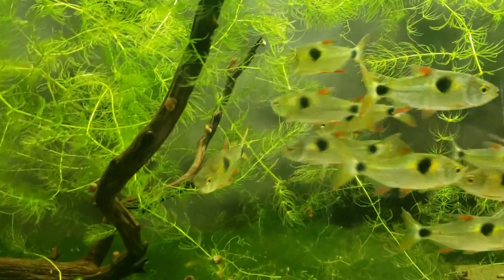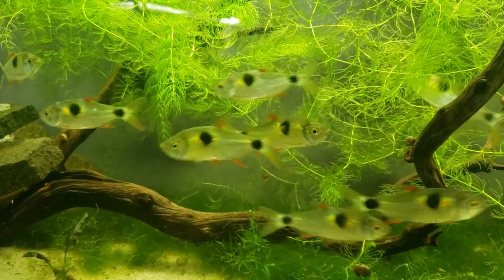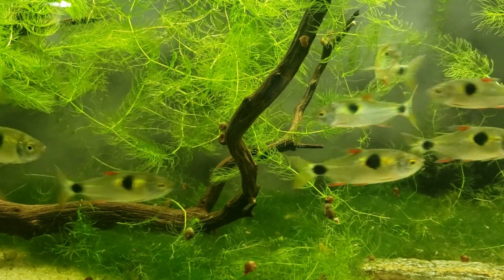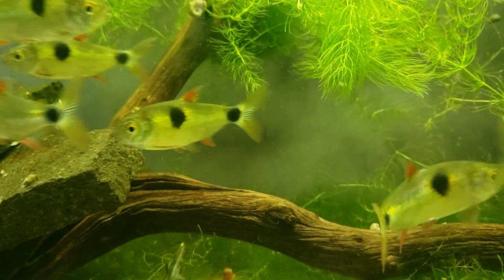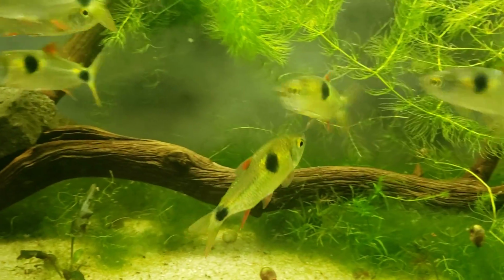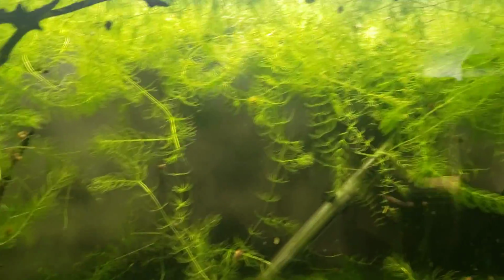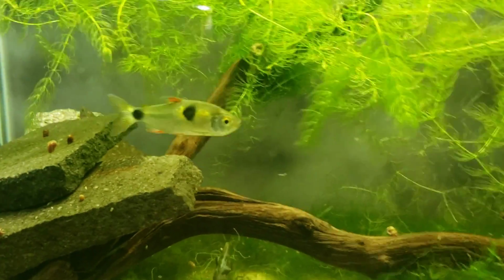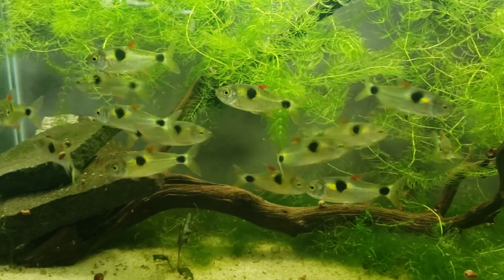Bucktooth Tetra(Exodon) #18 Daniken Aquatics Top 100 Fish of the Fish House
These are Amazing fish to Keep always in the move and very cool to watch at feed time. I spends hours everyday watching these guys and never get Bored with them. They only get Around 5 inches and can live up to 10 years.